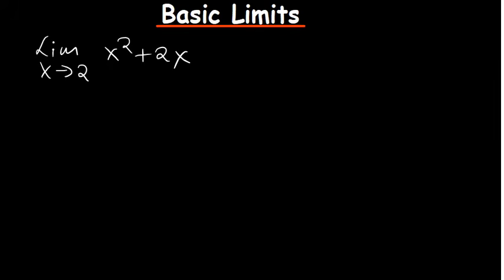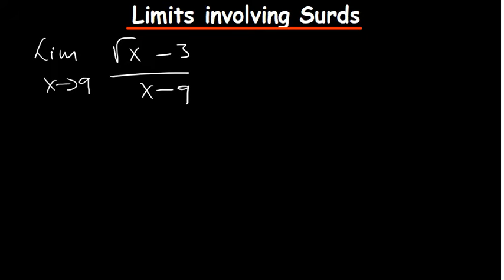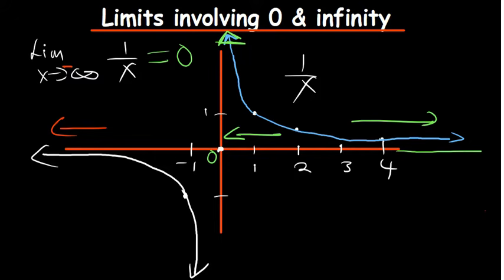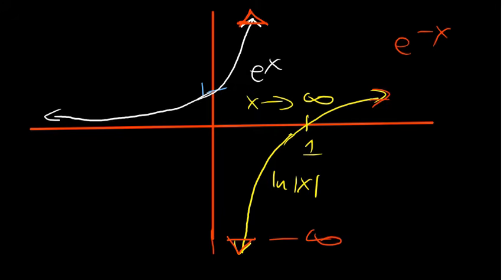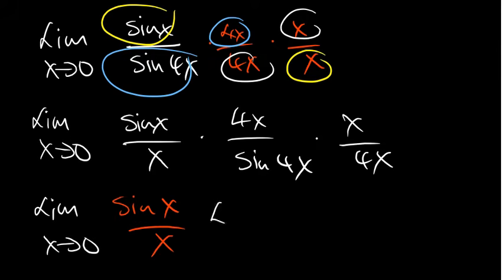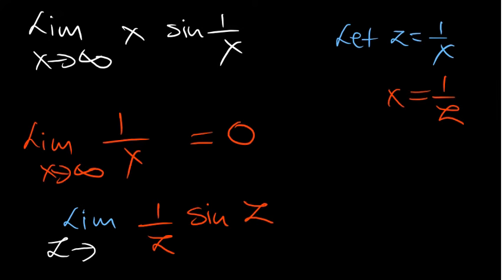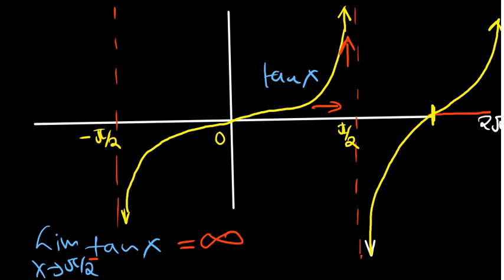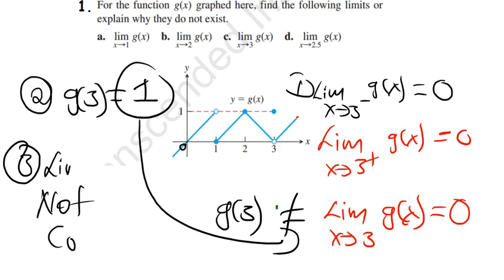Limits Full Coverage - Basics, Surds, infinity, Zero, Exponentials, Trig Limits, Continuity etc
In this video we go over Limits Full Coverage  - Basics, Surds, infinity, Zero, Exponentials, Trig Limits, Continuity etc.